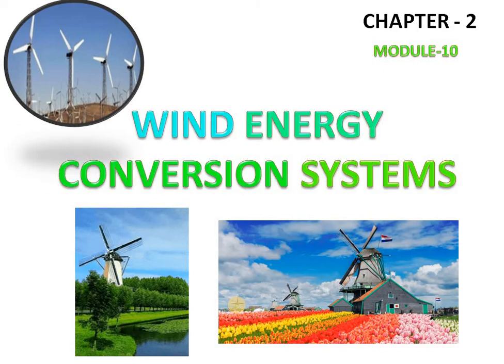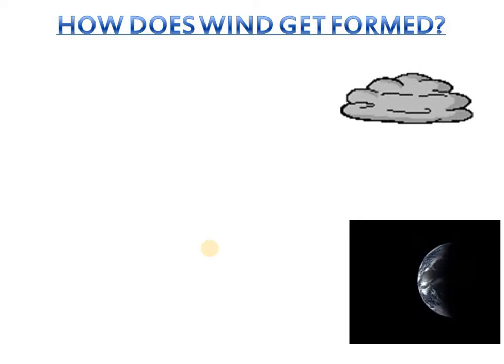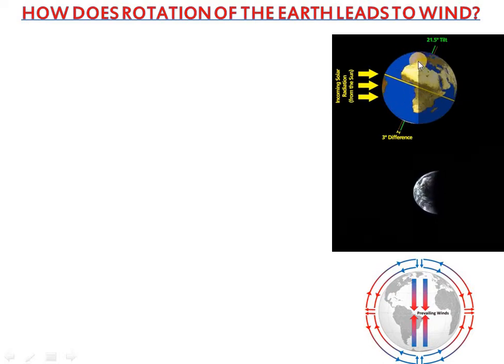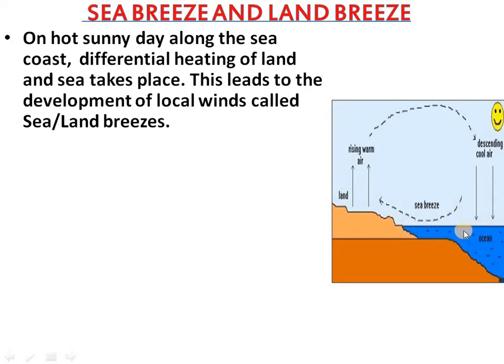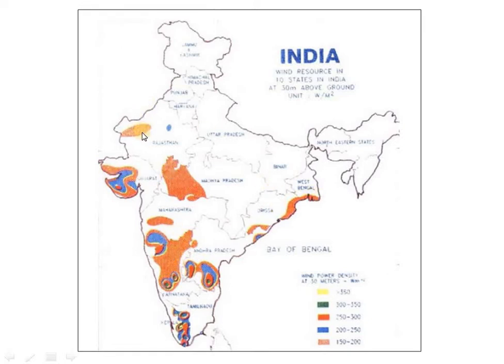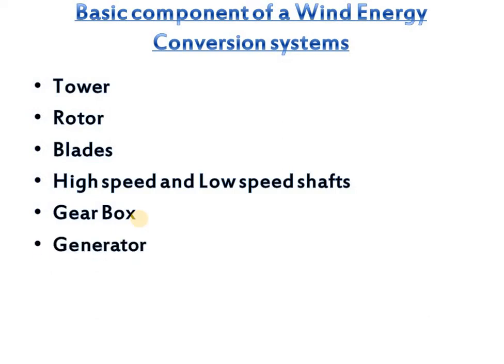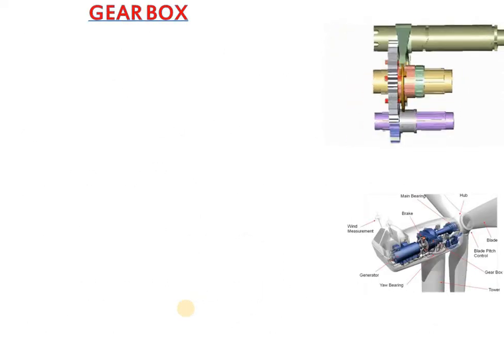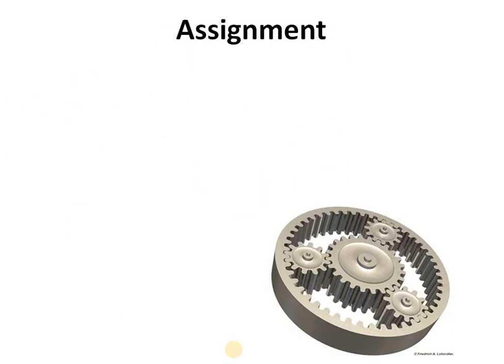NCS 10 WIND ENERGY CONVERSION SYSTEMS (WECS)